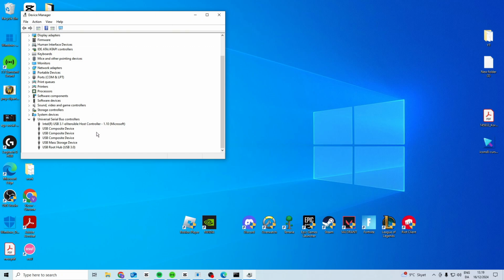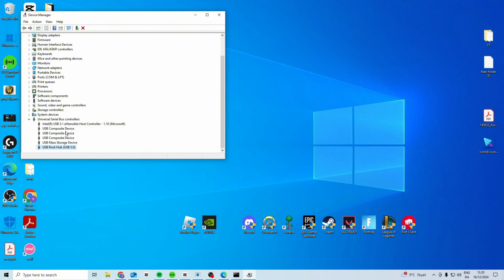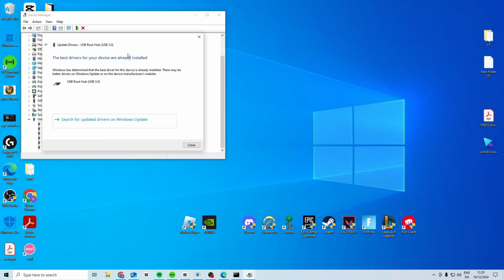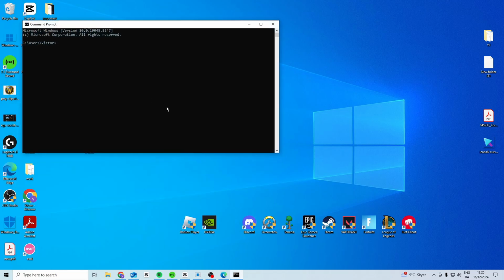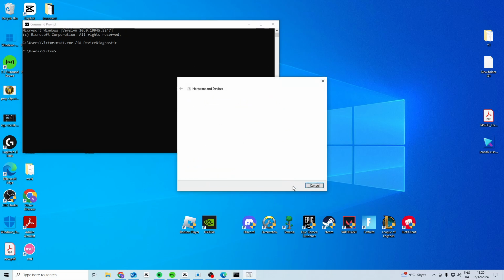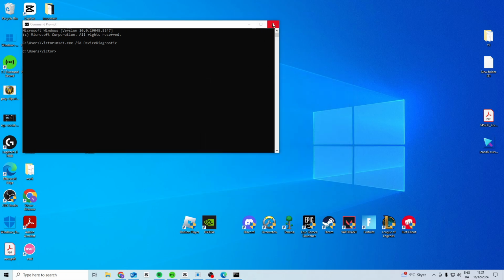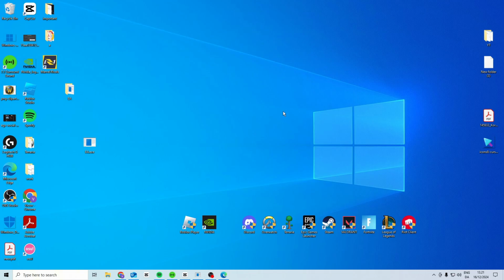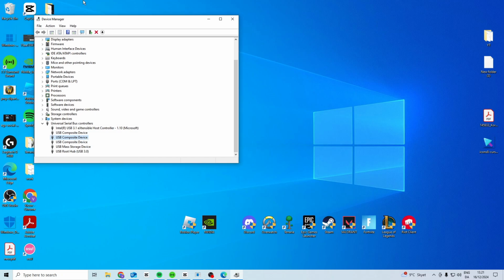Fix Windows Cannot Initialize The Device Driver For This Hardware Code 37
In this video I'll show you how to easy and fast fix windows cannot intiailize code 37. The method is very simple and clearly described in the video. Follow all of the steps & see how to solve and fix Device Status error code 37